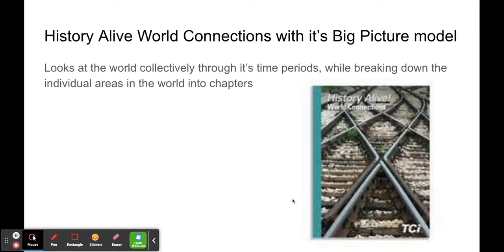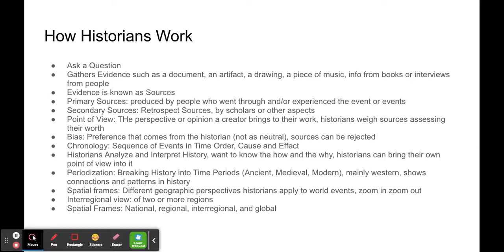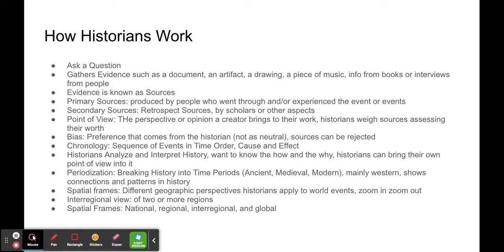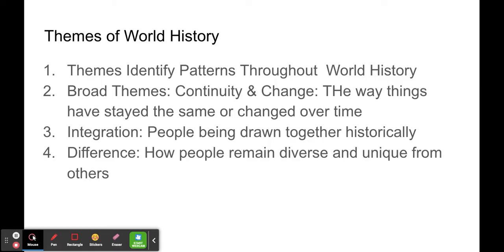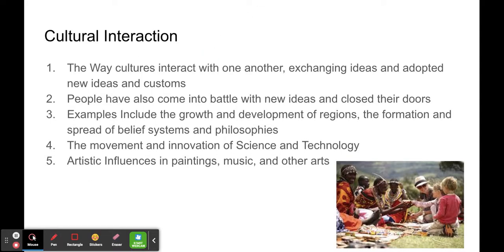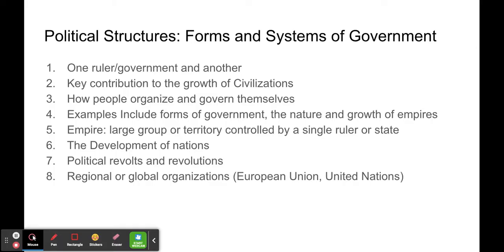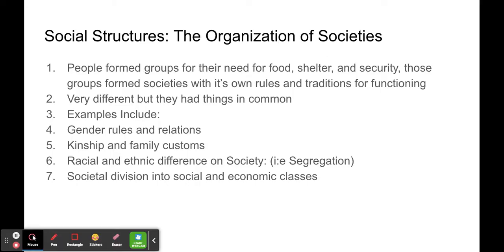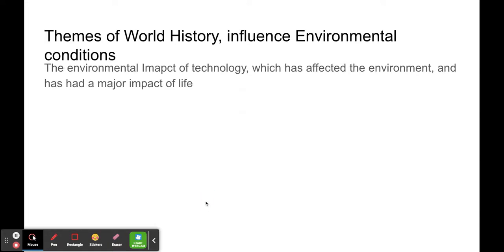Themes of World History